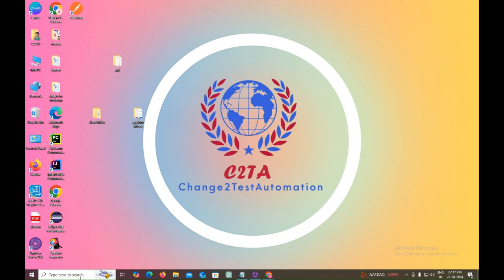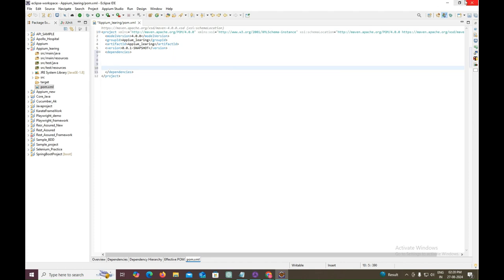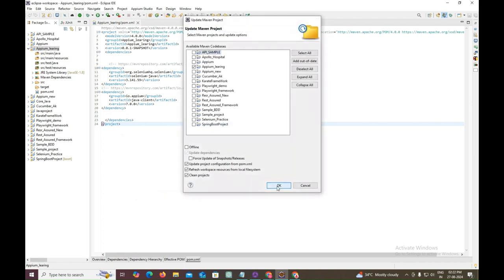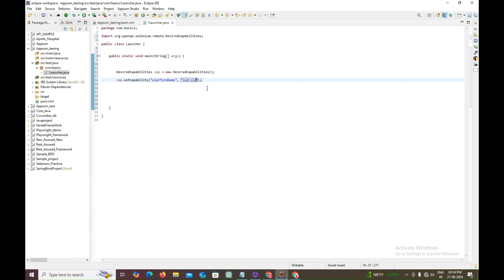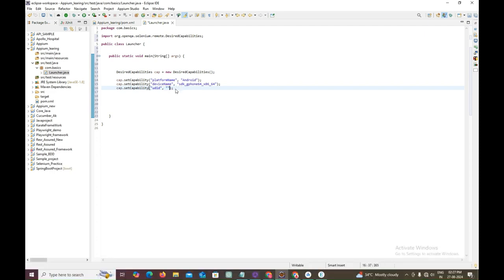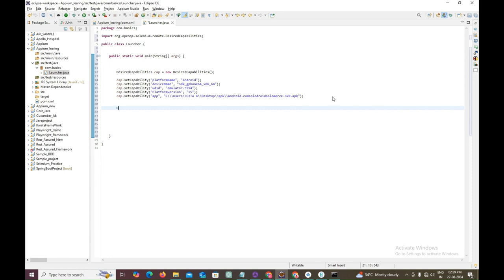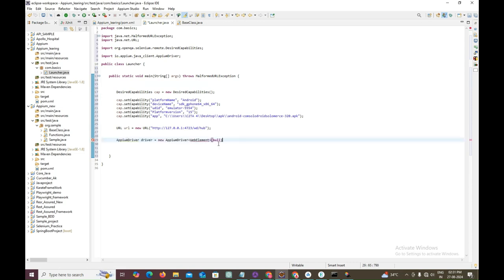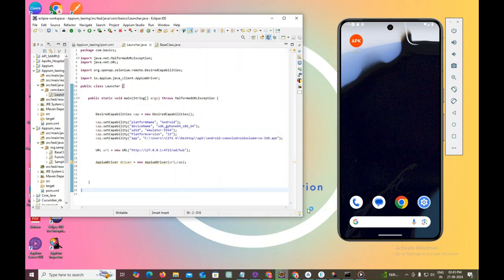Test Automation Architect| Appium Launch an App| Part 24 |JS Testing Academy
CHANNEL: @jstestingacademy